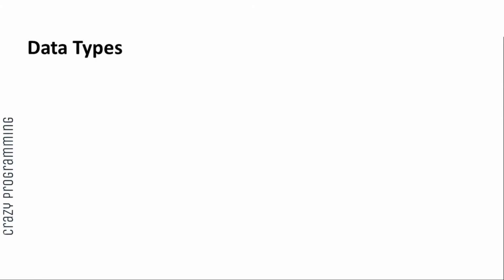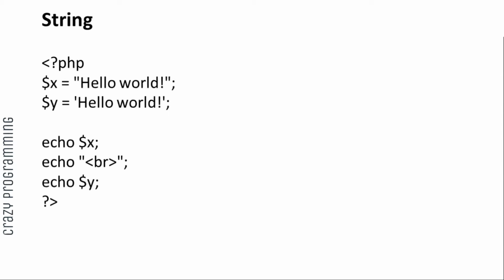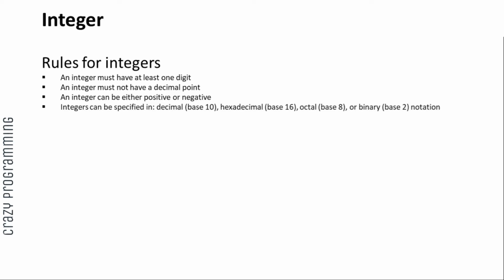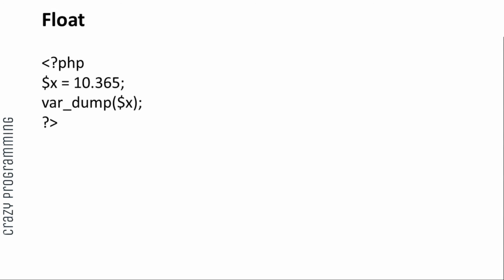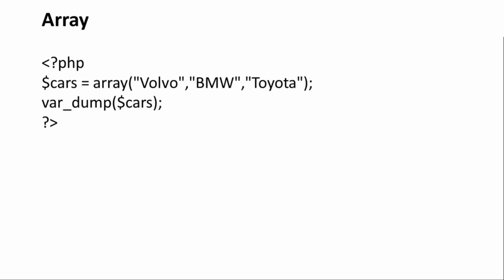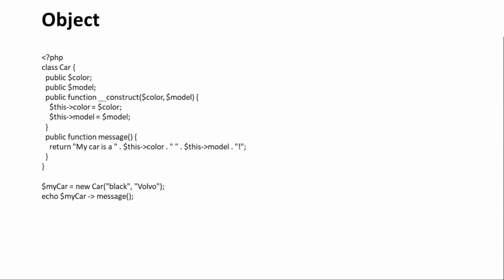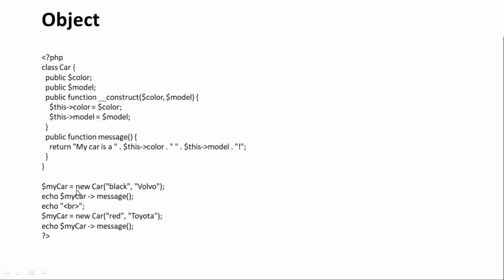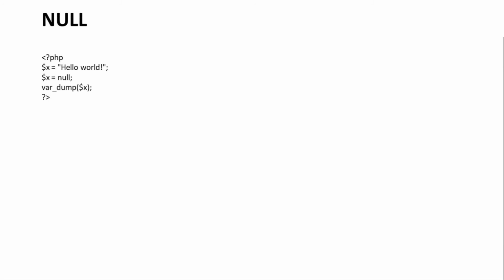PHP Datatypes Part 1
This video describes the DataTypes in PHP.This video is the first part of Datatypes. Please watch Second Part after watching this video